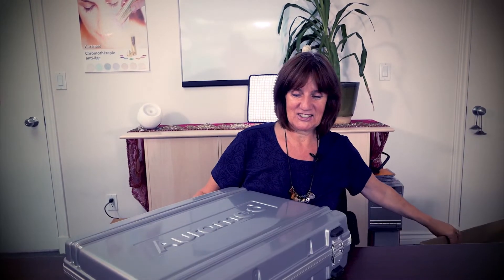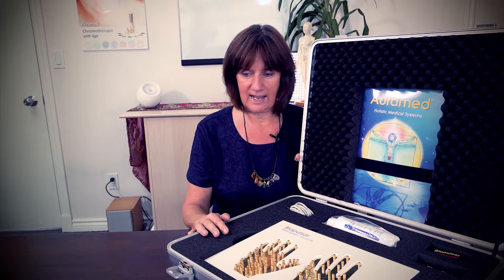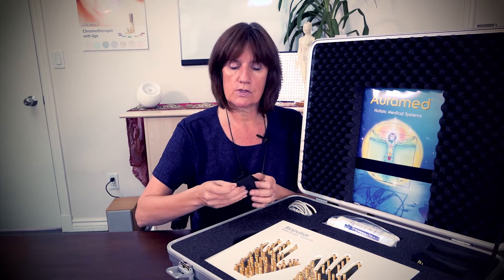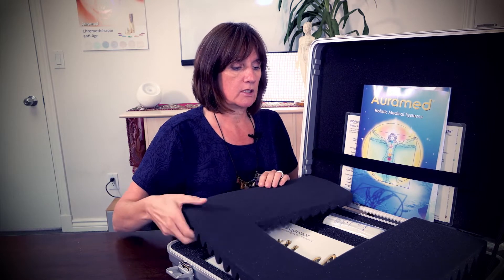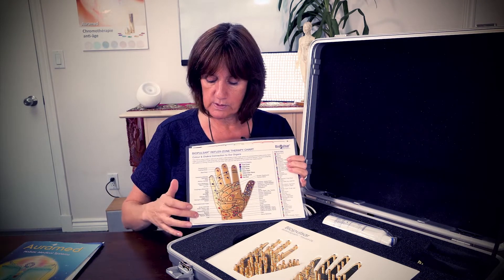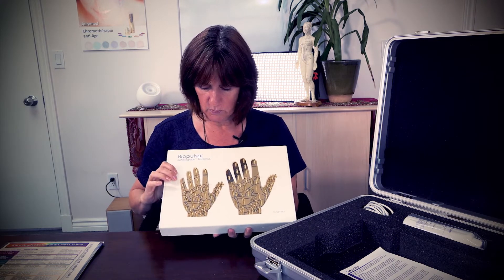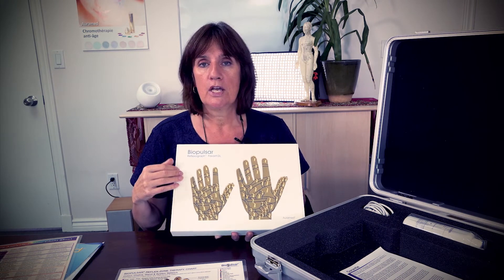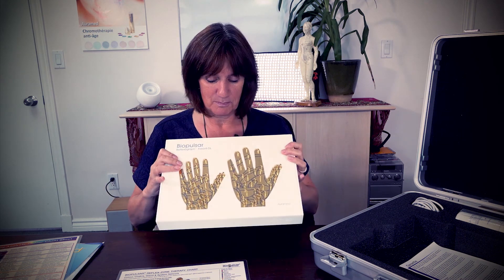The un-boxing of Biopulsar-Reflexograph®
A modern, multifunctional device developed and manufactured in Germany for a Biofeedback measuring of the reflex zones.